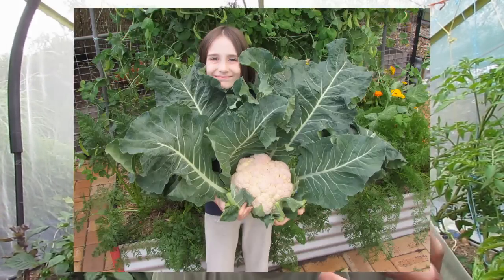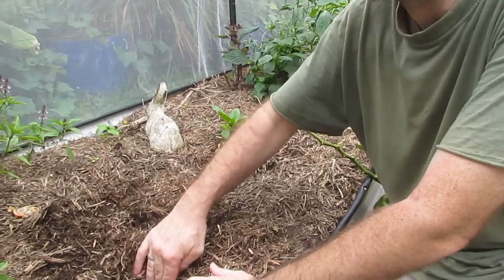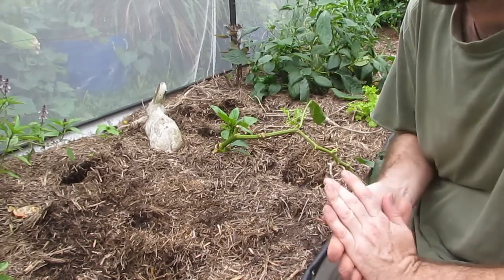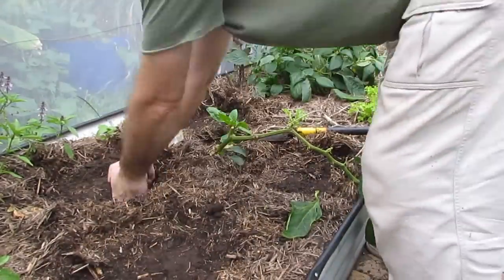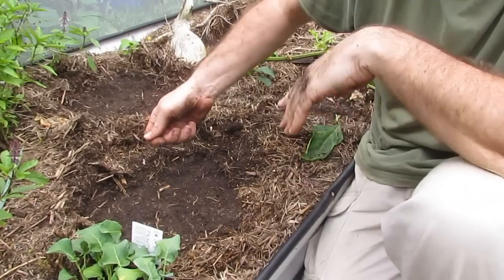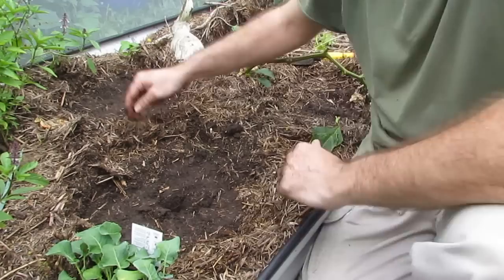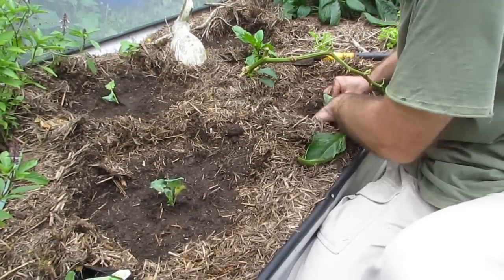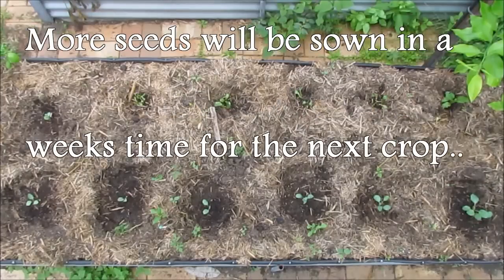How to plant broccoli & other brassicas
Was blown away by how well the broccoli & cauliflower did last year after trying this simple technique.. I came across this method of planting out brassicas last year & was very pleased with the results.. The plants that were planted in loose soil only did fair to average so decided to plant them all into firm soil this season..

For more regular updates & pictures from the patch come visit us